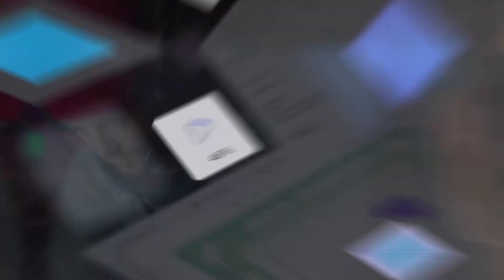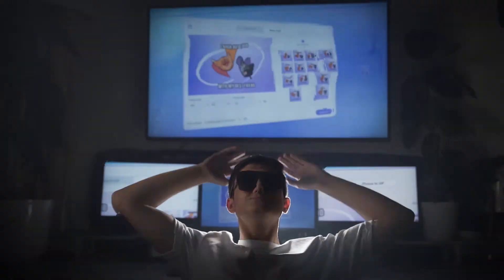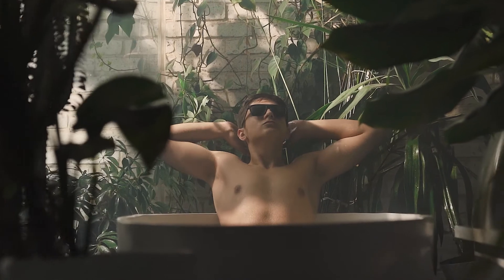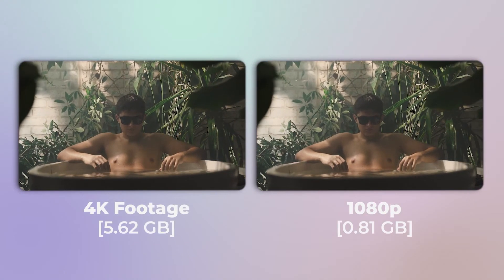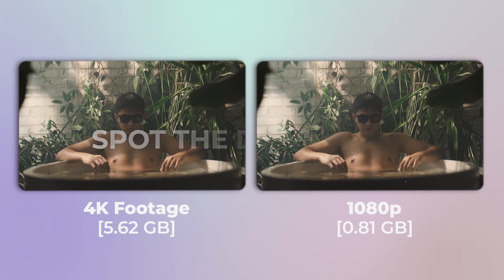10X Faster File Conversion with Wondershare UniConverter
Video made by @4bezistudio
Here comes the brand new Wondershare UniConverter 15-Redefining Video Conversion!
17 years of revolution for the leading format support, speed, and quality. Enriched with 20+ lightweight features, we offer an ultra-high-speed video converter and compressor designed to process 4K/8K/HDR files.

What's New:
1. Ultra-fast File Conversion
-The market pioneer in achieving full AV1 hardware acceleration, significantly optimizing conversion performance on Windows devices with AMD, NVIDIA, INTEL, and other hardware GPUs.
-Leveraging the Metal Framework, the conversion process on Mac devices has been significantly upgraded, resulting in a 9X performance boost with minimal power consumption.
2. Versatile Media Formats Support
-Optimal encoding and decoding support for nearly all mainstream media file formats, particularly excels in AV1/VP9/VP8 encoders, delivering exceptional performance.
3. High-definition Lossless Conversion for 4K/8K/HDR Videos
-Satisfy your highest demands for video clarity with a single converter effortlessly handling 4K/8K/HDR video conversions.